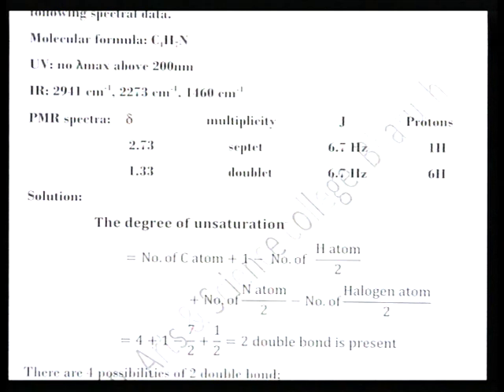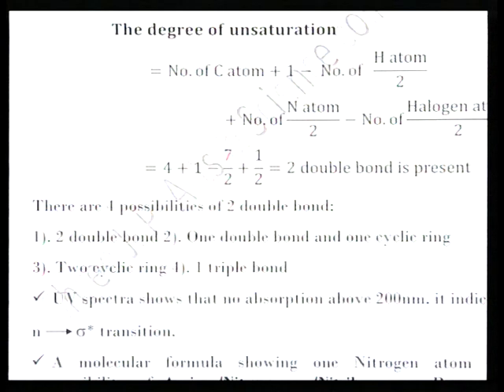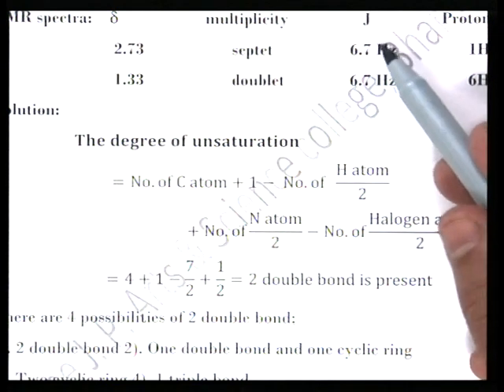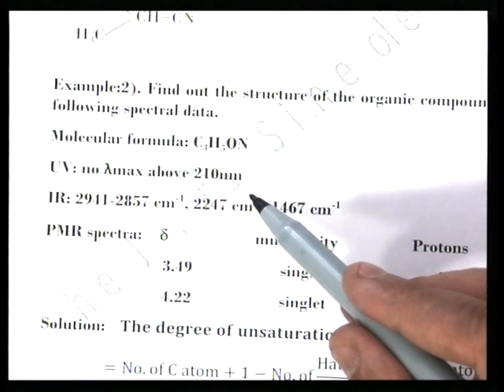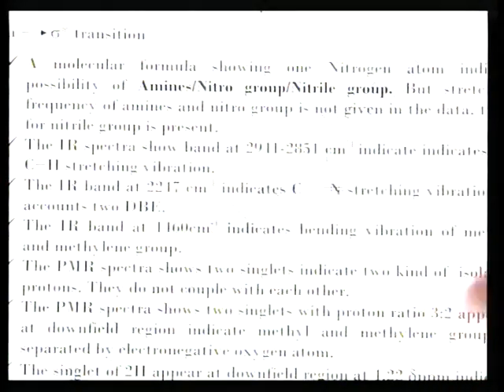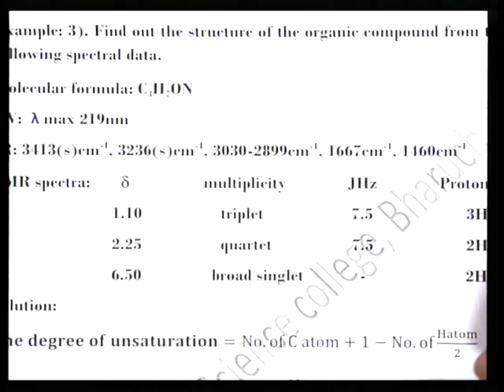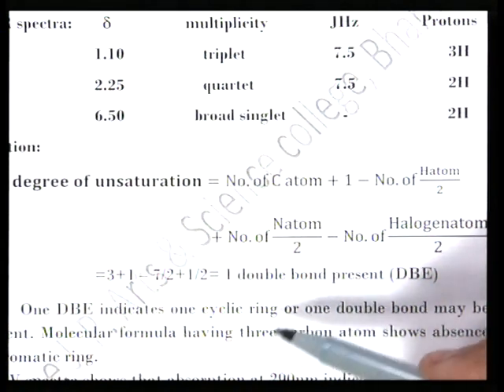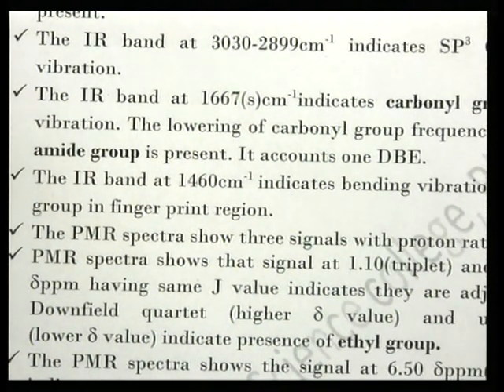PROBLEMS BASED ON U.V.I.R., NMR & MASS SPECTROSCOPY 01